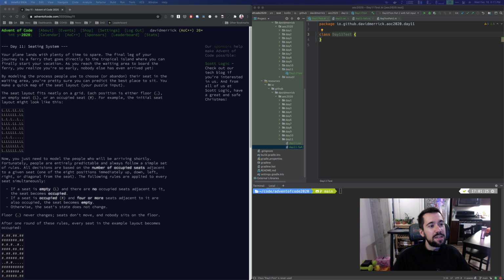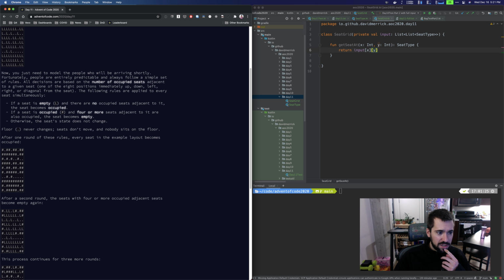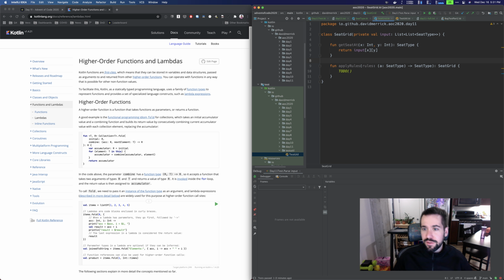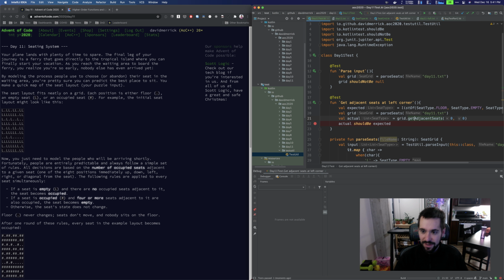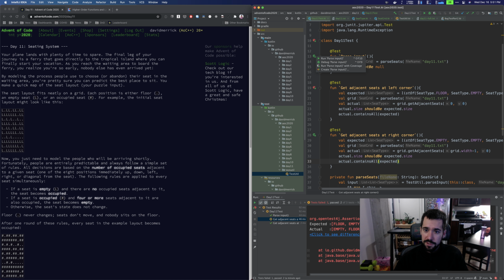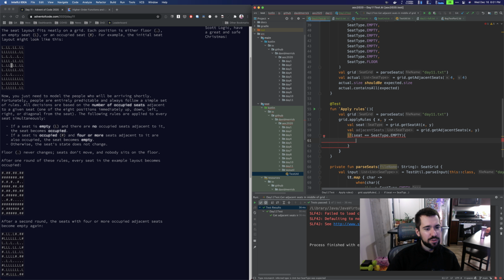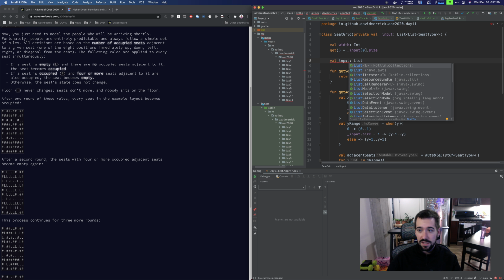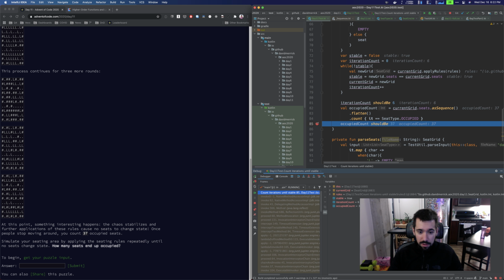Advent of Code 2020 Day 11, Part 1 | Kotlin